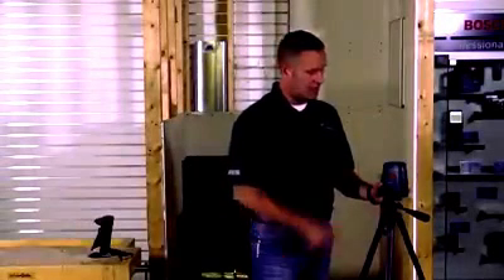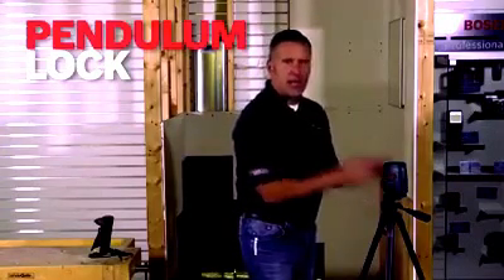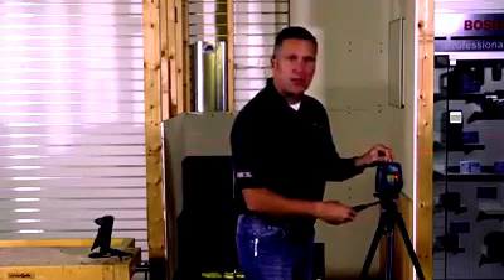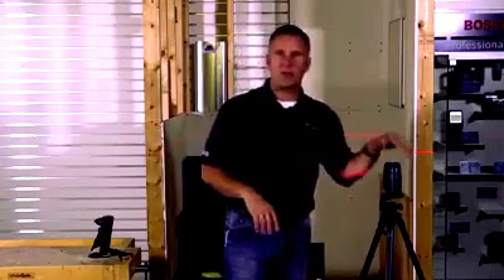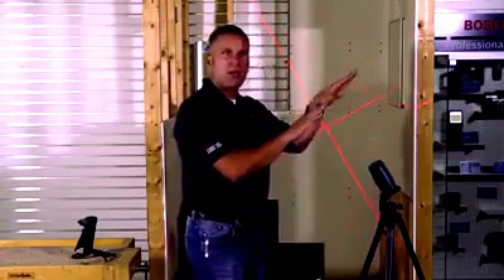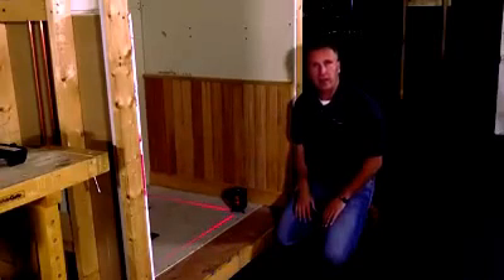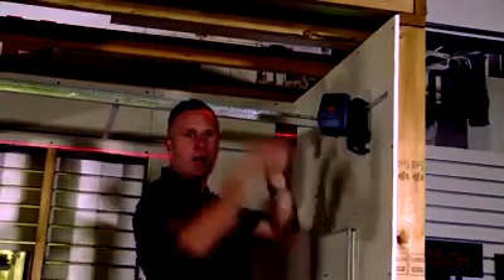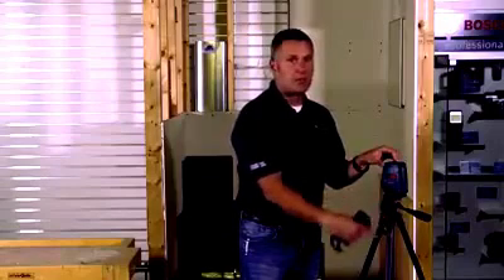Bosch 3 line laser level - Best 3 line laser level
The Bosch GLL 3X Professional is positioned as an advanced entry-level 3-line crossline laser level
 ( See More best Laser Level  : laserlevelexpert.com )
It is a simple and easy product which has adequate technical specification
Specifications Tripod： Supported Range：
Up to 15m Self-Levelling Range： ±4° Batteries： 4 AA 1.5V Batteries(not included)